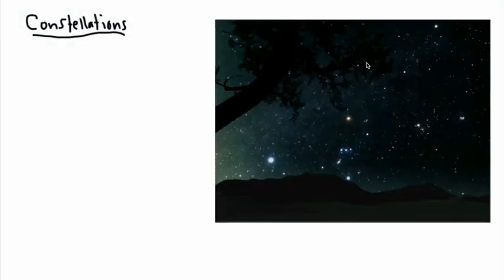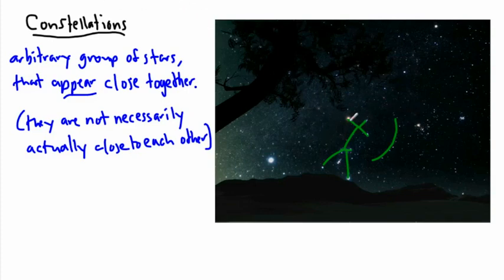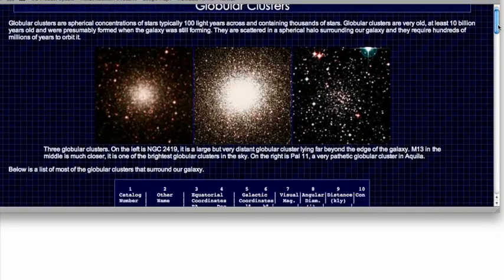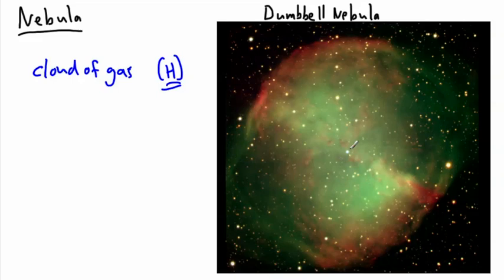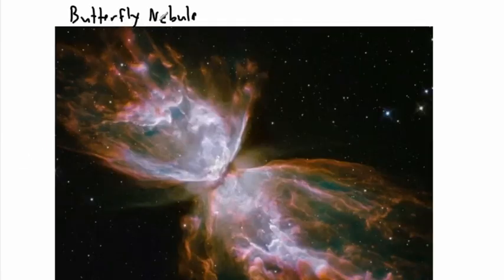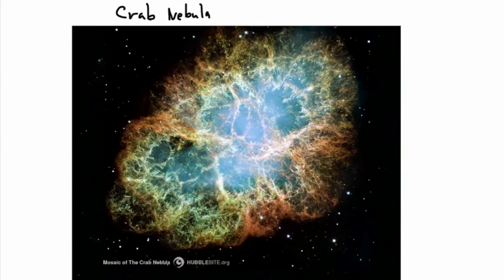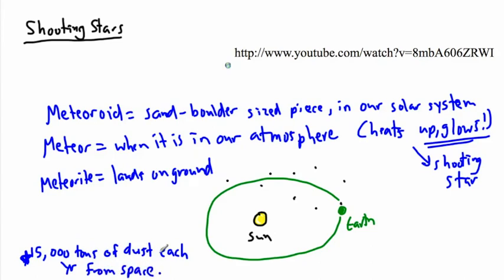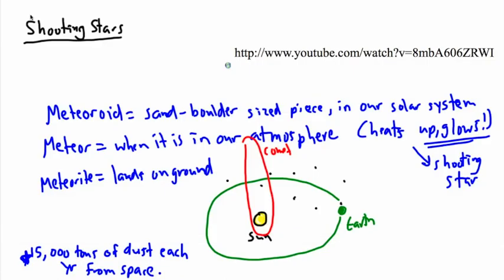Astrophysics - A few facts (4/4) - (IB Physics, GCSE, A level, AP)